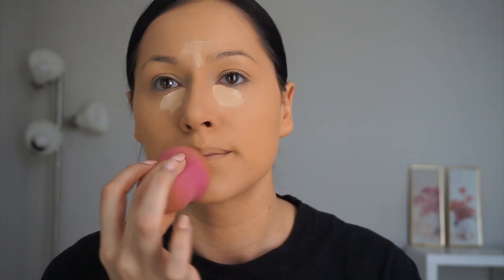MORPHE FLUIDITY FOUNDATION + CONCEALER WEAR TEST | HONEST REVIEW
HELLO FRIENDS! Today's video is all about the new foundation/concealer Morphe launched this month. I was so excited to try this out and share what I think of this foundation & concealer for you guys! You'll have to watch the video to see my final thoughts of this foundation. Is it going to be my new go to??? Wait to watch and find out. :)

PRODUCTS MENTIONED:
J Cat H2O Dewy Primer
Morphe Fluidity Foundation: F2.40
Morphe Soft Matte Concealer
Wet n Wild Blush in Apricot in the Middle
Wet n Wild Highlight in Boozy Brunch
Kylies Velvet Liquid Lip in the color Bare
Dose of Colors Lip Gloss in the color Over the Top

Ikson: Do It